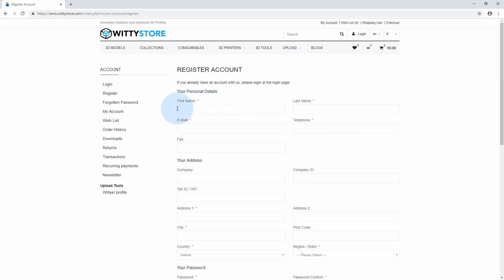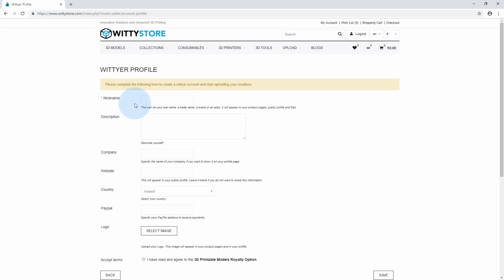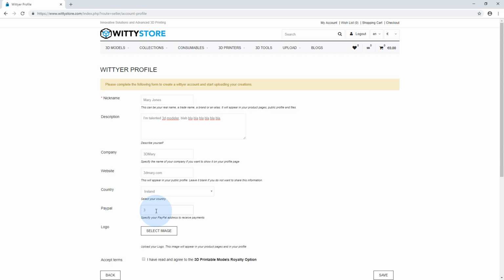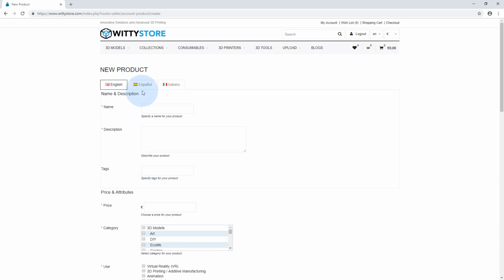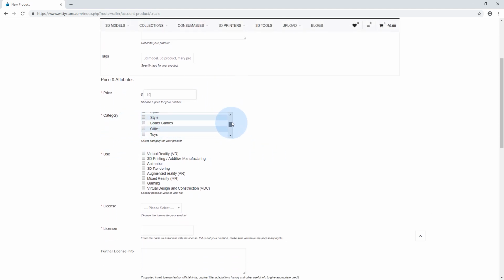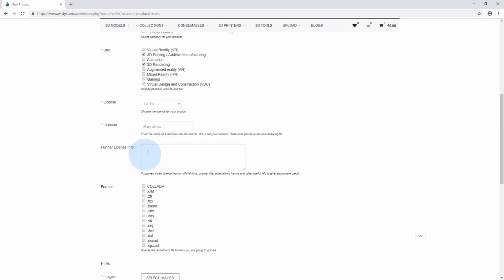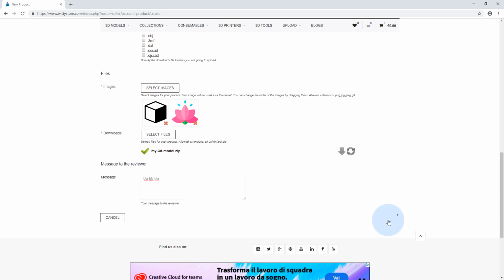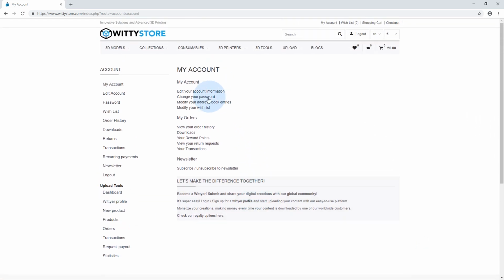How to upload 3d-models on Wittystore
This video tutorial will show you how to become a Wittyer and upload your 3d-models